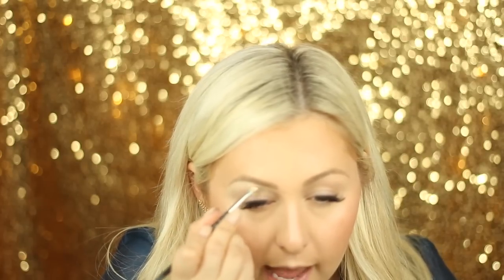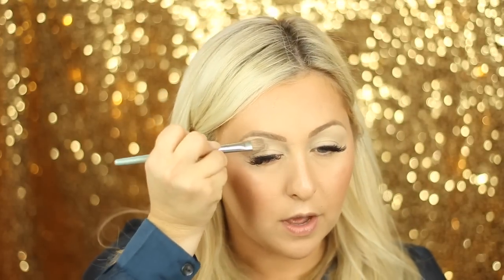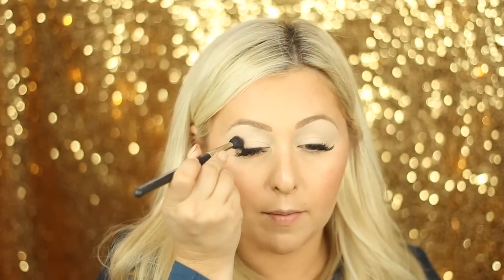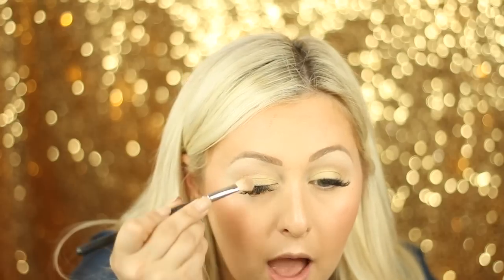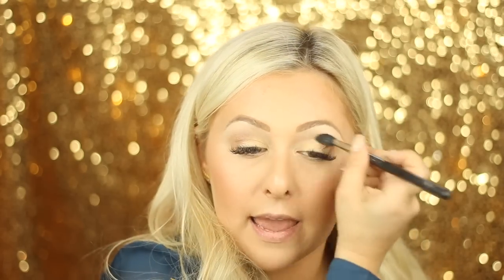GOLD EYE AND CORAL LIP TUTORIAL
Here is the perfect bright look for spring and summer.  Perfect for a date night, a wedding, or just an everyday glam.  This combination is quickly becoming one of my faves.

Setting Powder
Translucent Powder
Eye Primer
Shadows (bone, fawn, gold bar, 10k)
Sparkle Shadow
Eye Liner
Lip Liner
Lip Crayon
Lip Gloss